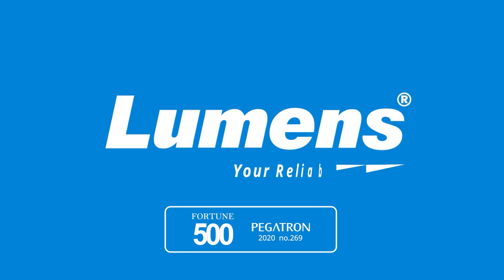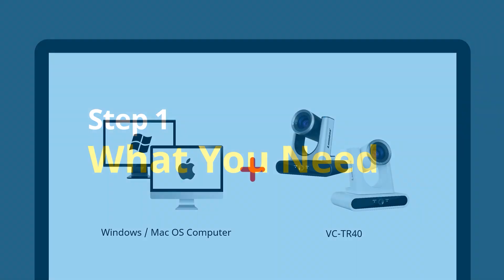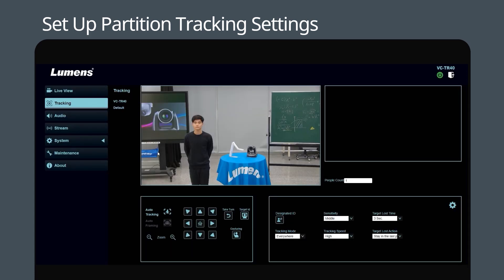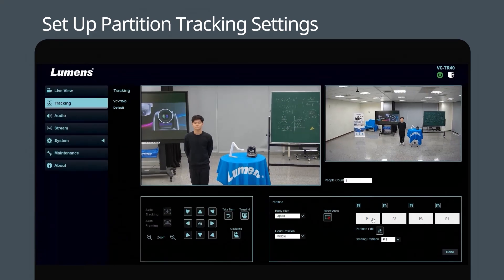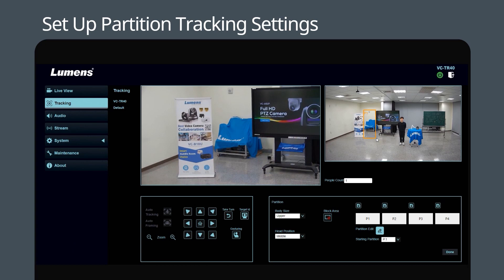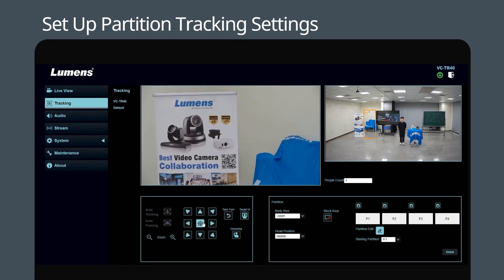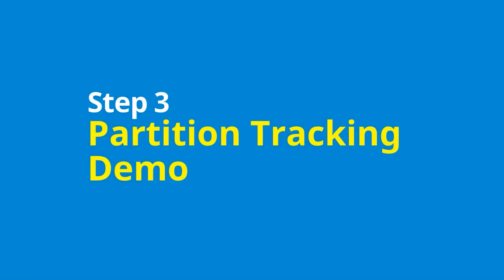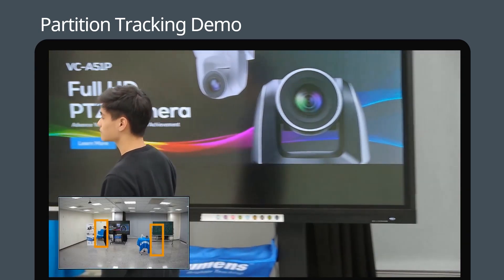[UseAV] How to Use and Setup Partition on VC-TR40 | Lumens ProAV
This video will give you an insight into the Partition Tracking mode on the VC-TR40 PTZ camera. As soon as the subject enters the partition area, we can instruct the camera to trigger a preset action automatically. There are three simple steps to follow.

00:18 What You Need
00:28 Set Up Partition Tracking
02:02 Partition Tracking Demo